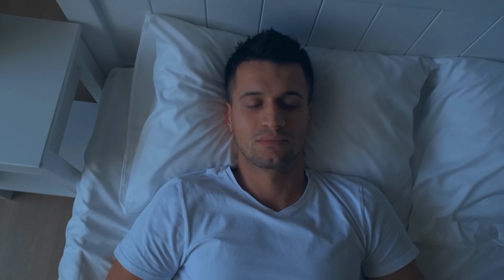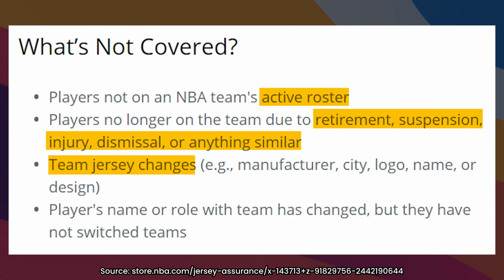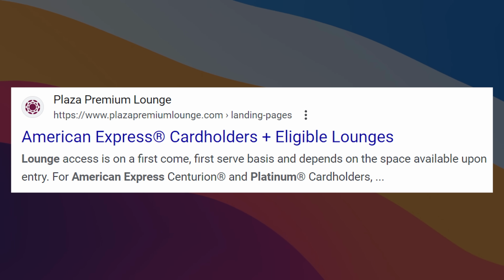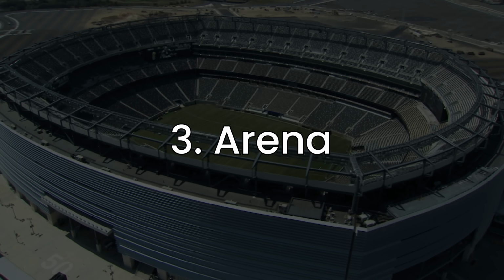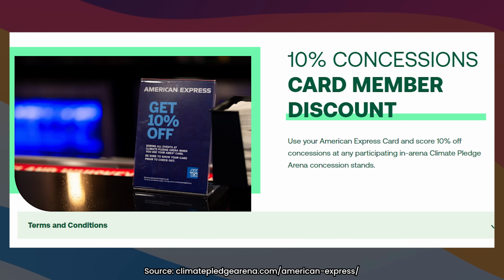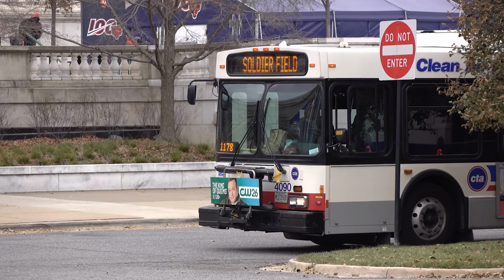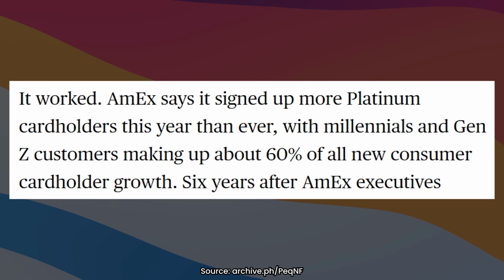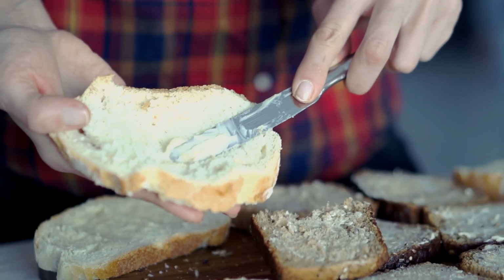5 American Express Secret Benefits You Never Knew About 🤫 Amex Platinum, Amex Gold, and More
💳 Sebby's Card Picks Click "Show More" to see Ad Disclosure.

Timeline
0:00 Start Here
0:33 American Express Secret Benefits
0:53 Secret Benefit 1
1:58 Secret Benefit 2
4:19 Secret Benefit 3
7:04 Secret Benefit 4
8:32 Secret Benefit 5